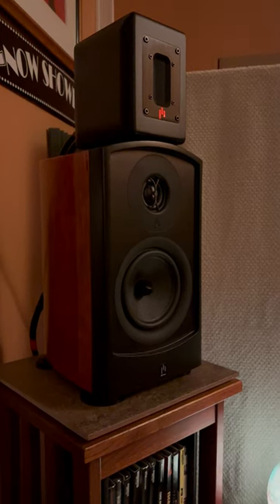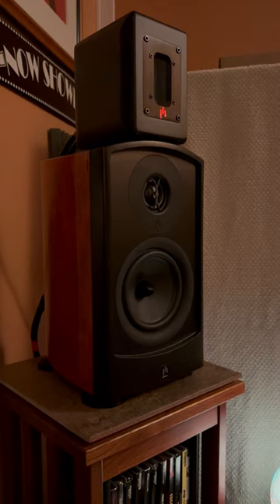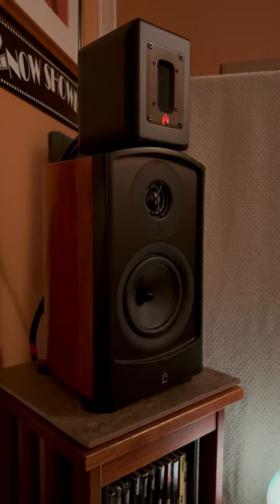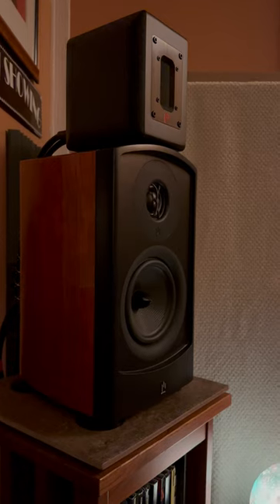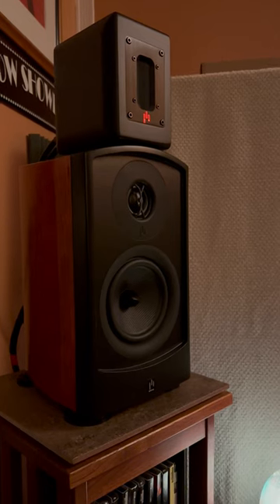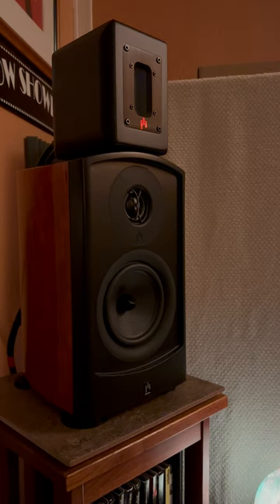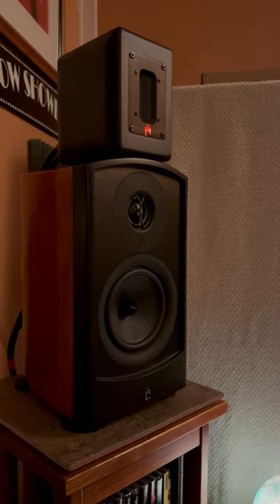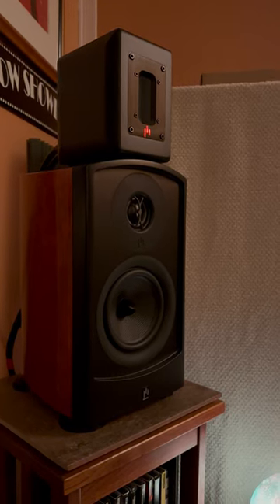Aperion Audio Verus III Grand V5B Bookshelf Speaker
The Aperion Audio Verus III Grand V5B Bookshelf Speaker.